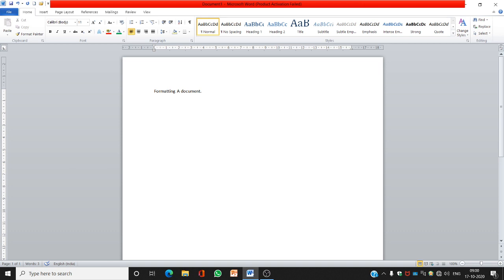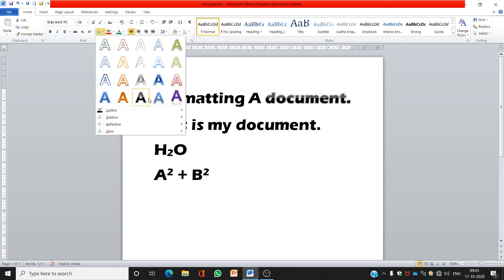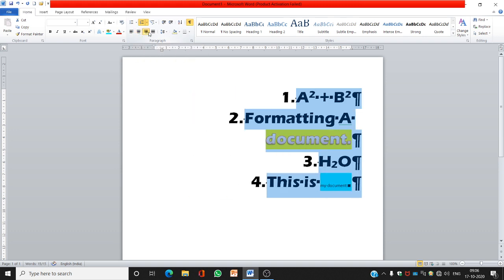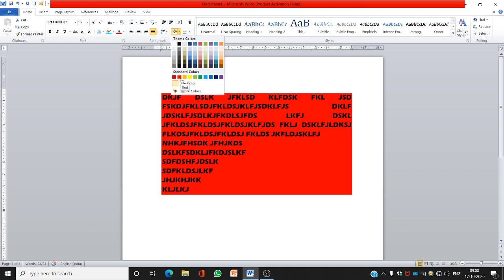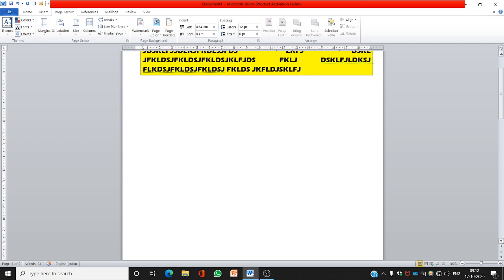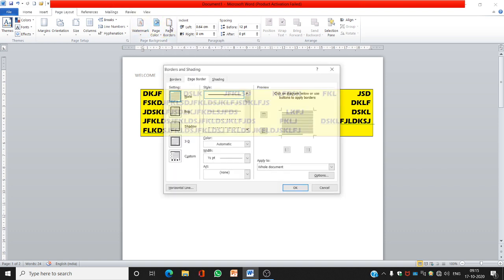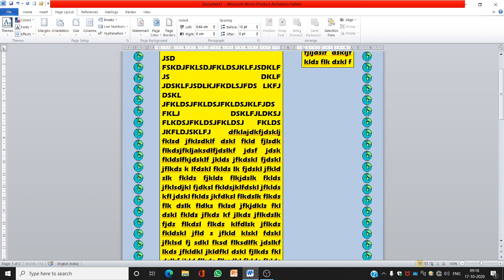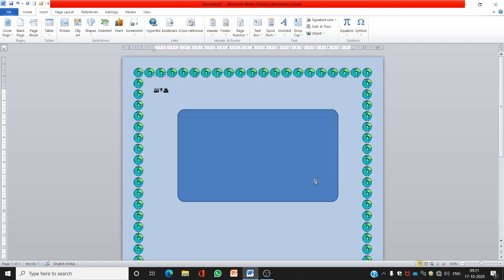Formatting A Document